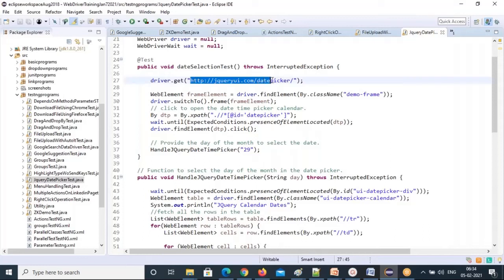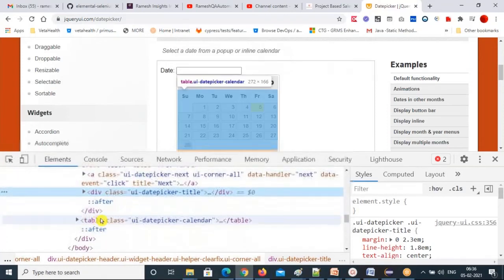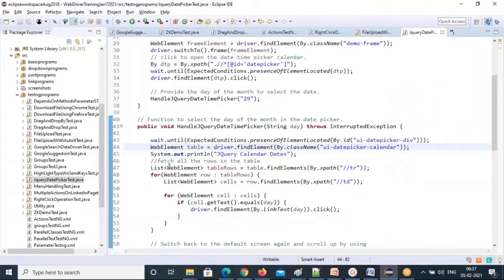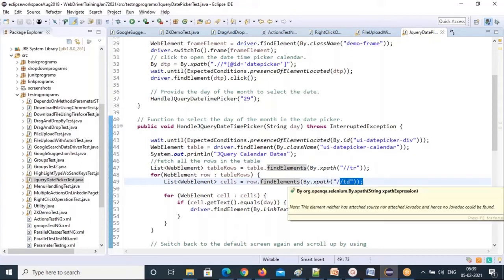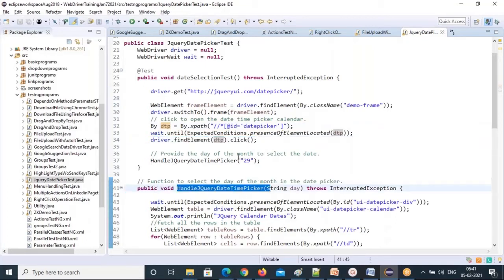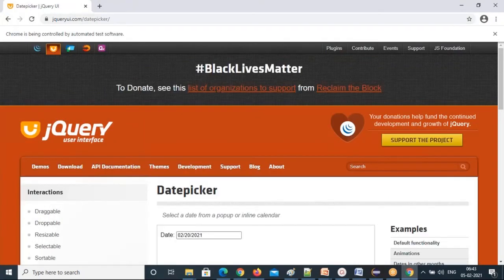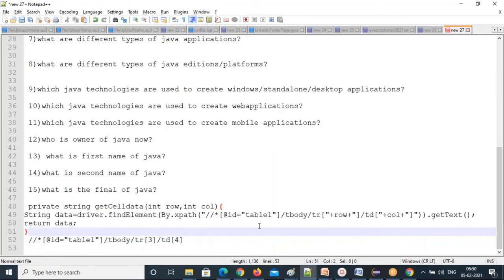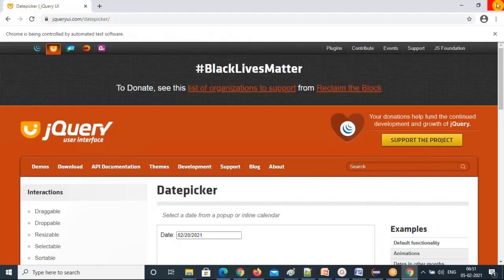WebDriver TestNG DatePickerHandling TableHandling FEB05 2021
Jquery UI Date picker and select the required date from current month and year
Select the data from HTML tables